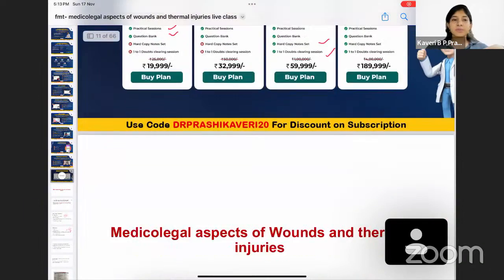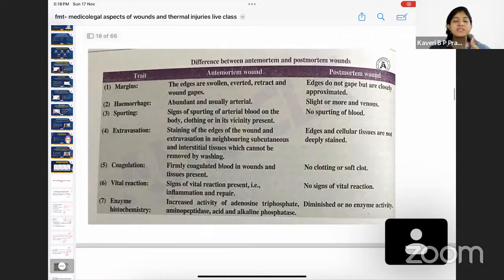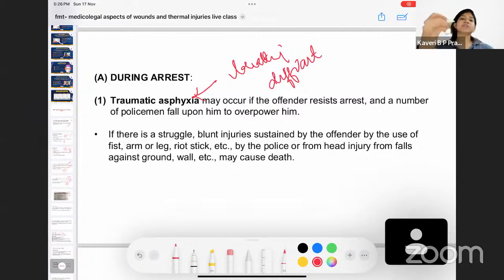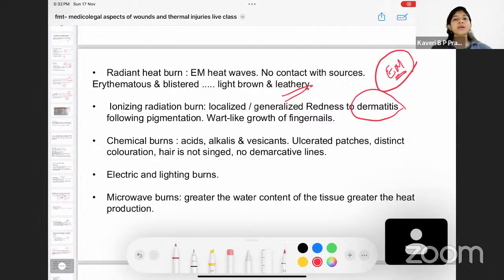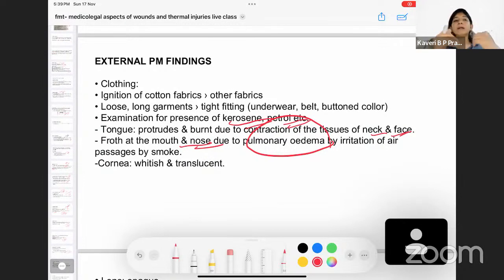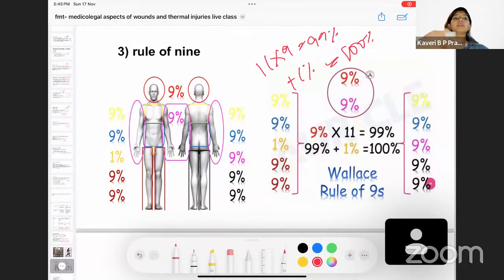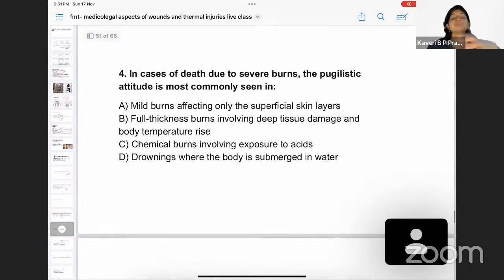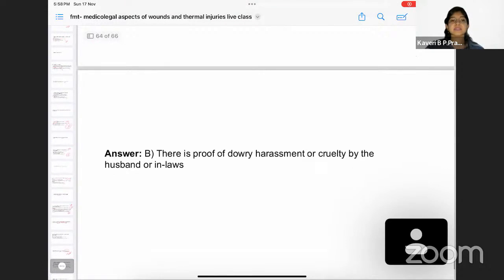90 Days University in FMT onmedicolegal aspects of wounds and thermal injuries by Dr Prashi kaveri